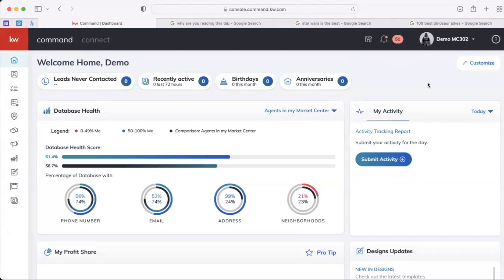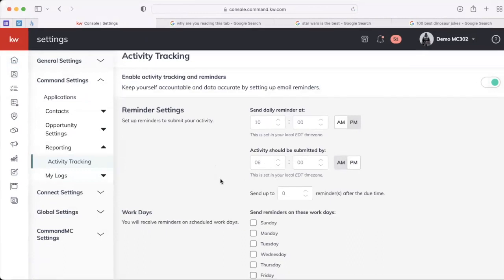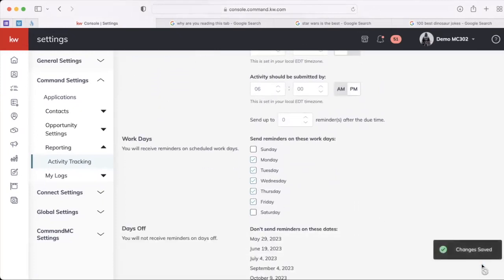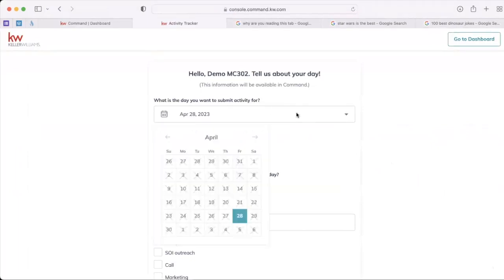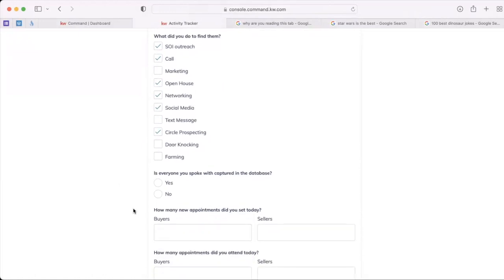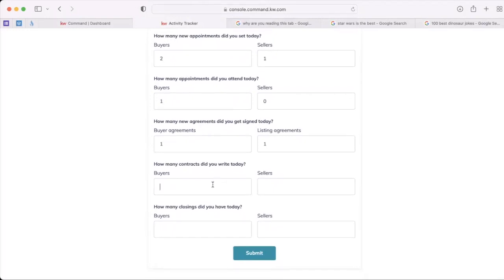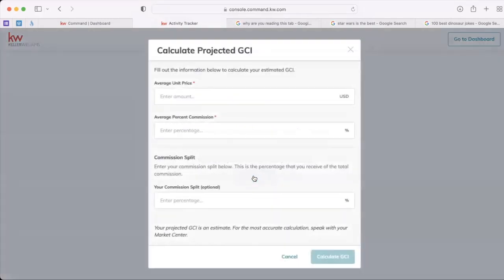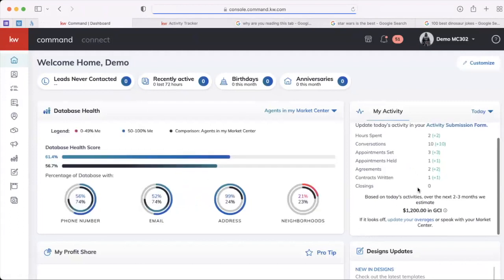Setting Up Activity Tracking in Command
Track Your Productivity and See How Much Your Daily Activities Generate GCI!